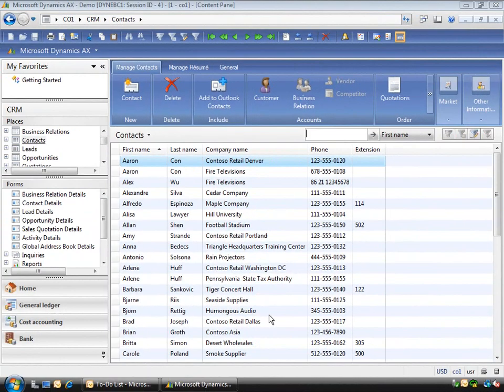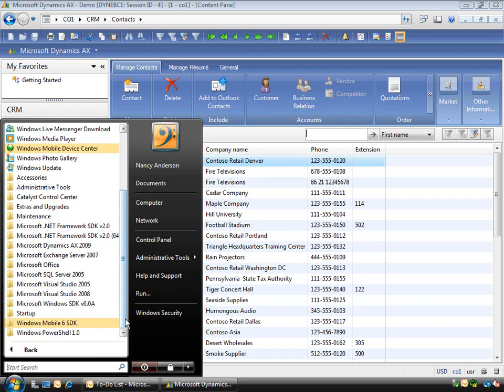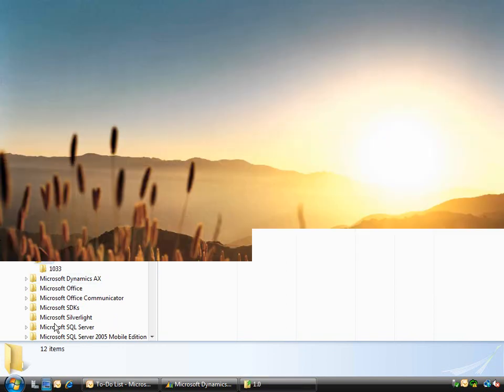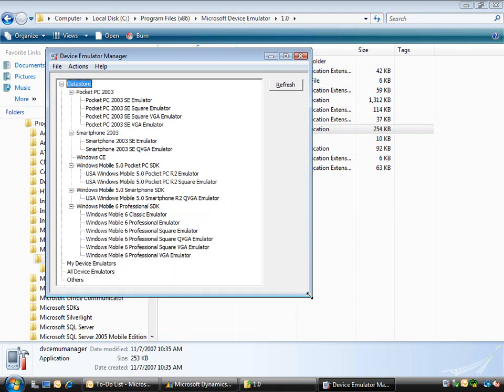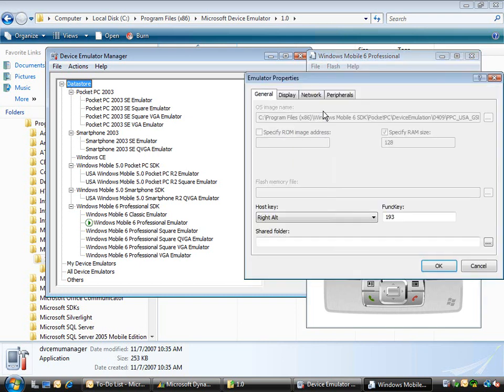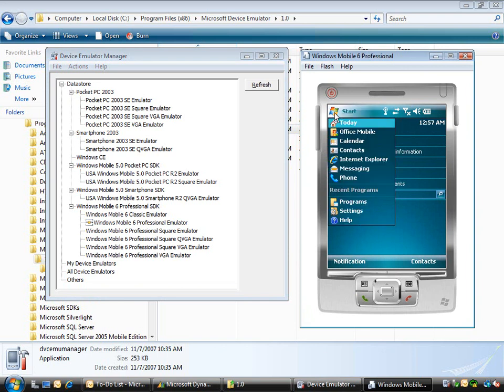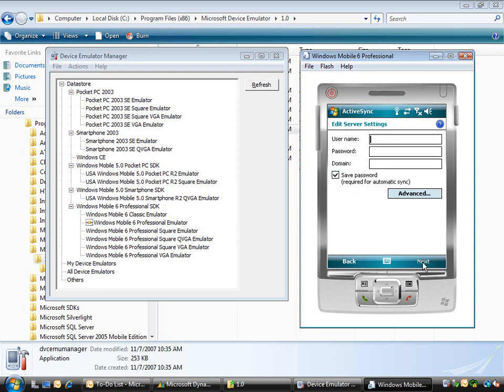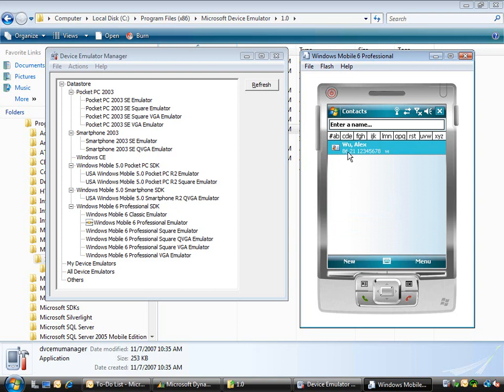Microsoft Dynamics: Setting up a mobile device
Walks the business user how to set up a mobile device using Microsoft Dynamics AX.  Microsoft Dynamics is available through SophLogic Global LLC.